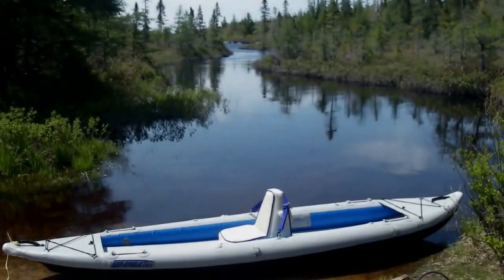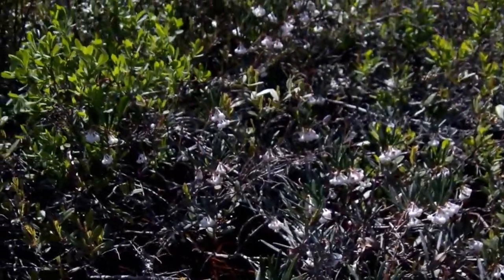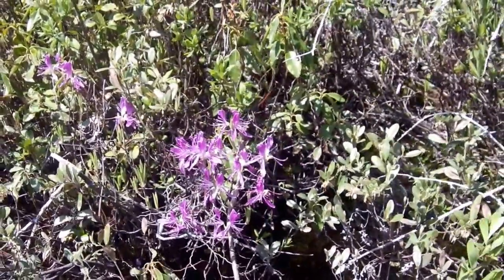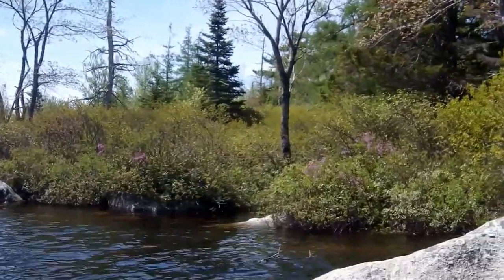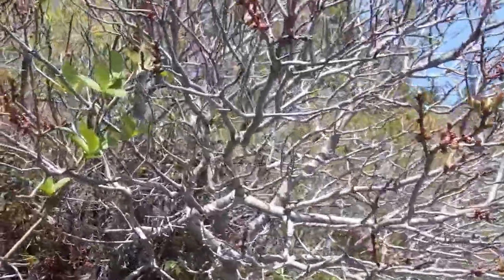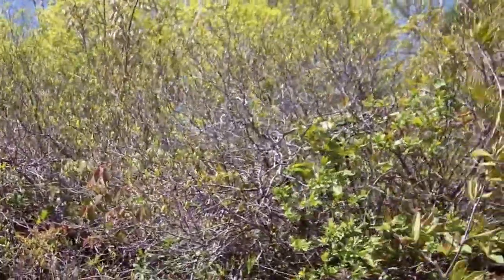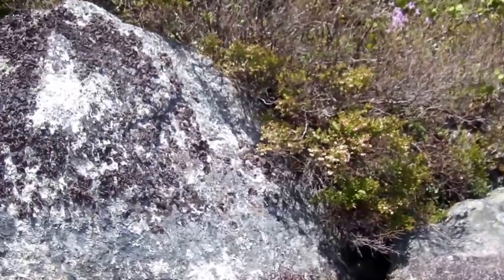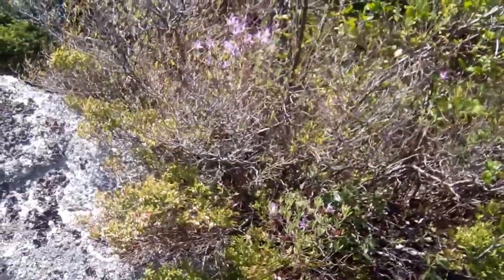Bog Rosemary in flower on Hubley Big Lake, June 8, 2015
A short paddling excursion on Hubley Big Lake at Halifax, Nova Scotia in early June reveals Bog Rosemary in flower & other delights...Note that although it somewhat resembles garden rosemary, bog rosemary is an ericaceous species (garden rosemary  is a mint) and should not be used to brew tea as it can be quite toxic.